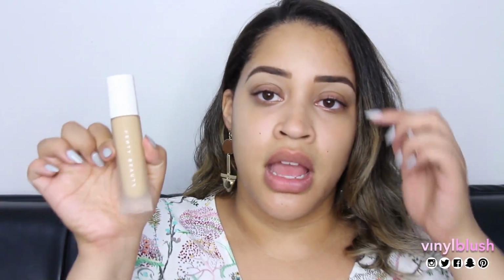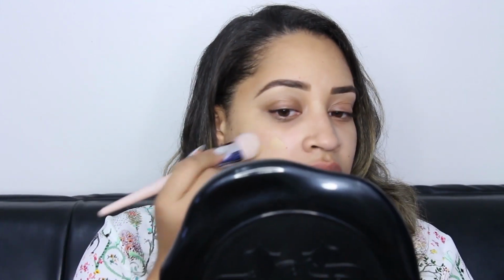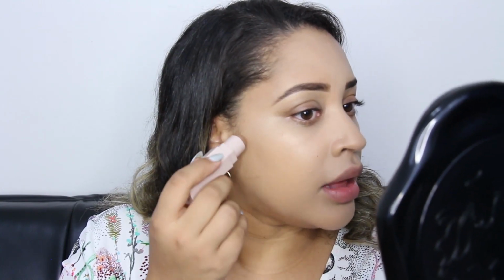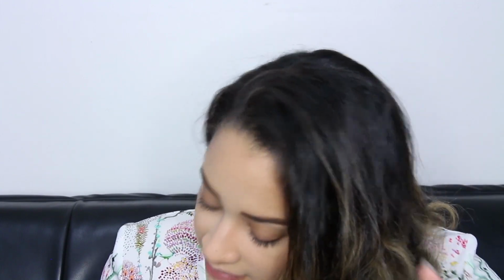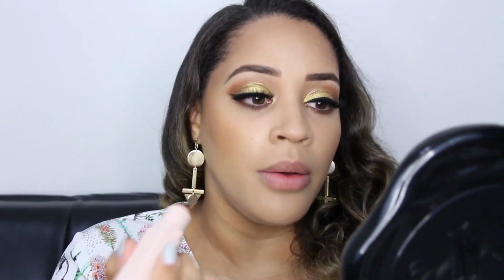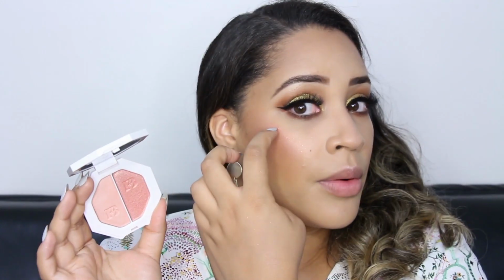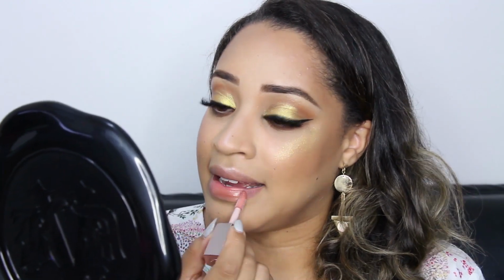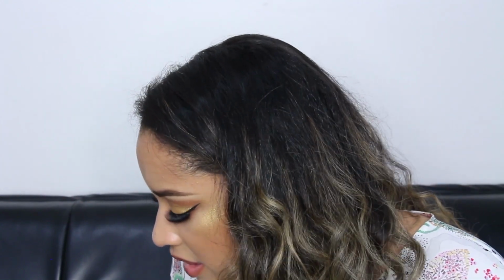FENTY BEAUTY BY RIHANNA | MASSIVE HAUL + TRY-ON | CINDY DIAZ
You already know I had to come through with a Fenty Beauty by Rihanna haul video. THAT'S MY GIRL! Watch me try the products on and give you my first impressions.

PRO FILT'R Soft Matte Longwear Foundation in 290 (too light for me, exchanged for 300)
KILLAWATT Freestyle Highlighter in Trophy Wife, Ginger Binge/Moscow Mule, Girl Next Door/Chic Freak